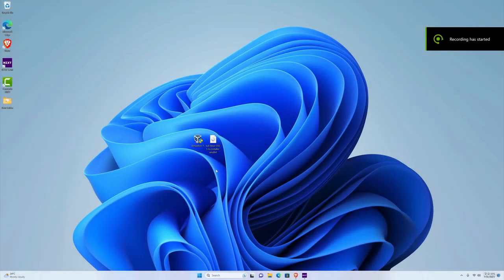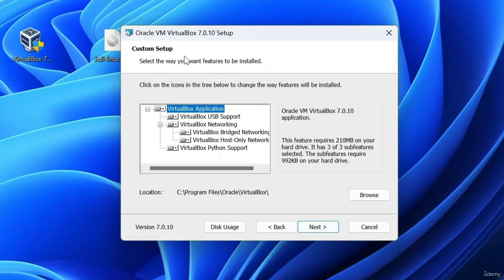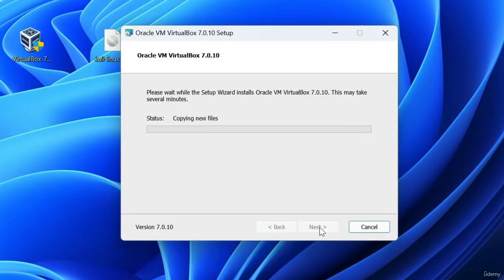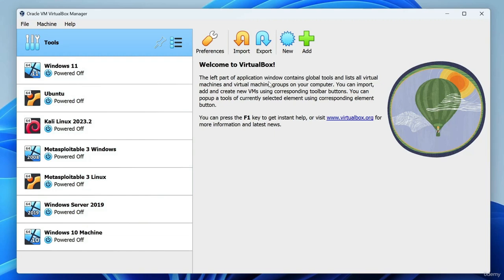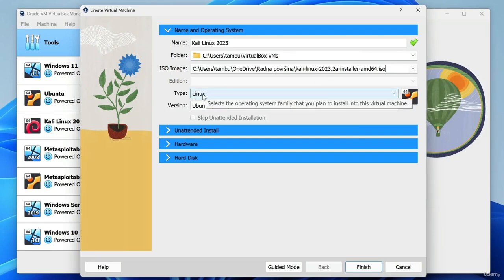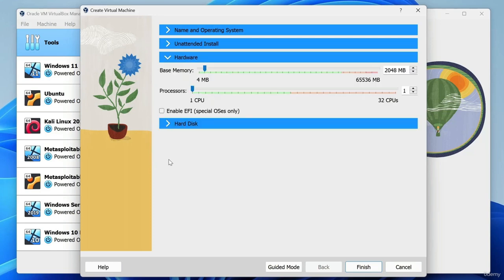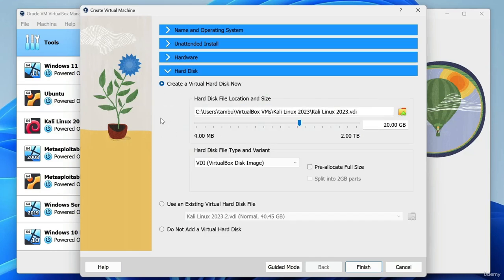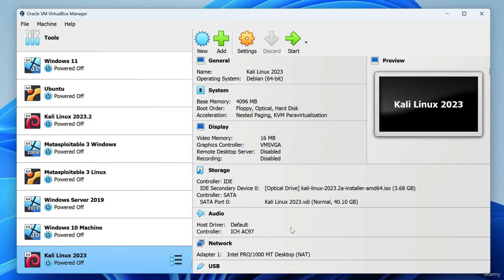Creating Our First Virtual Machine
🖥️ Creating Our First Virtual Machine! Learn step-by-step how to set up your very first VM, install an operating system, and start exploring virtualization like a pro. Perfect for beginners in cybersecurity, Linux, and cloud computing! 🚀💻